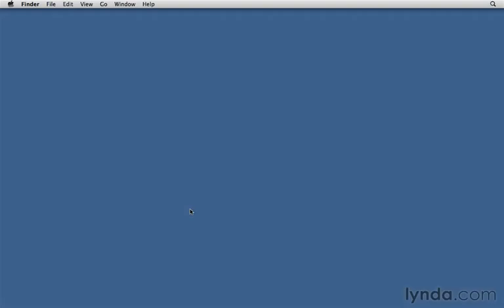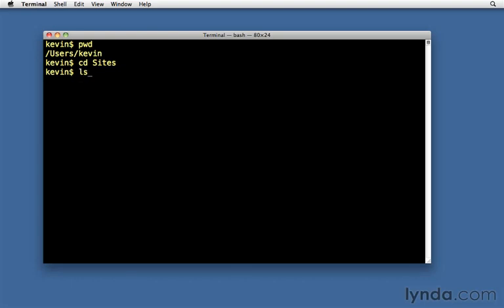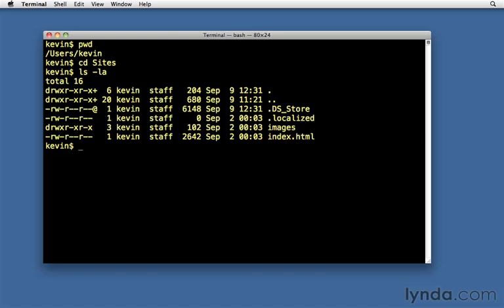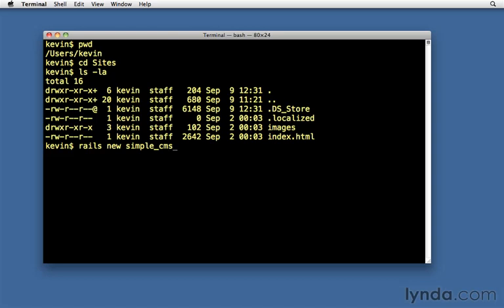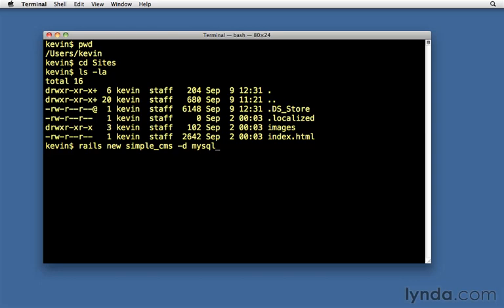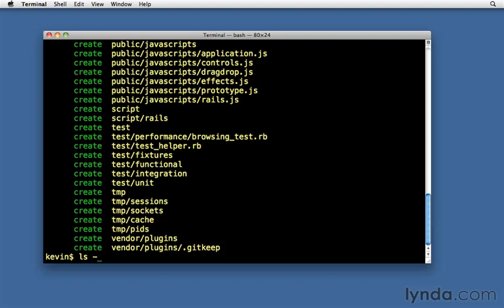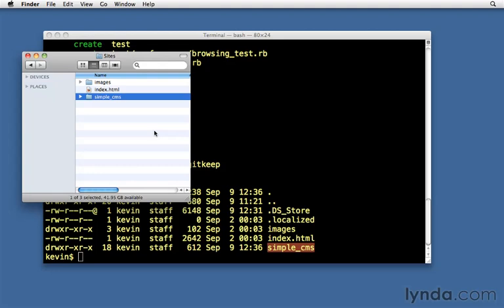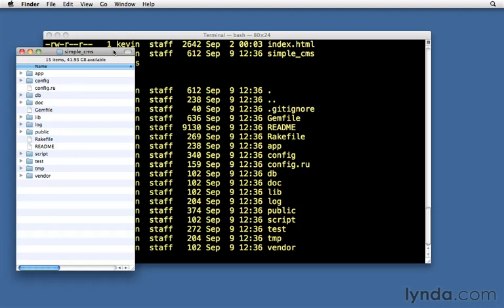Creating a project.wmv